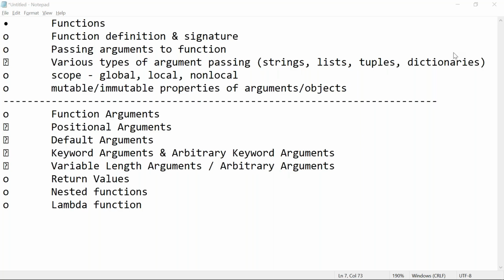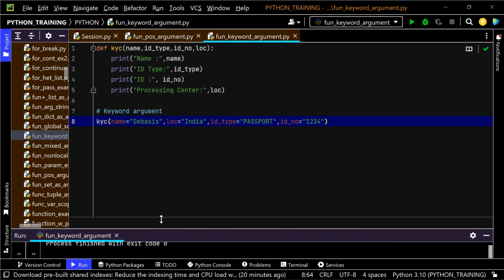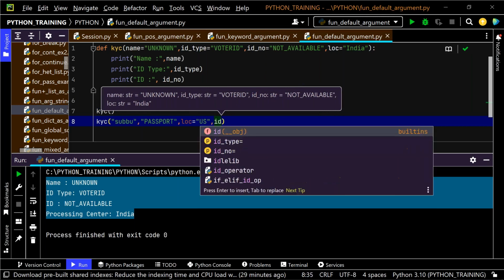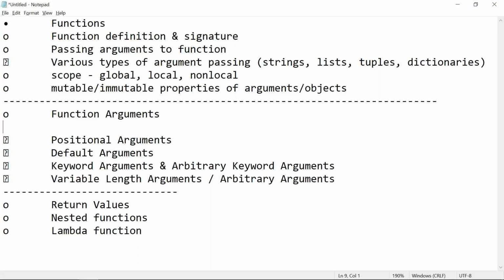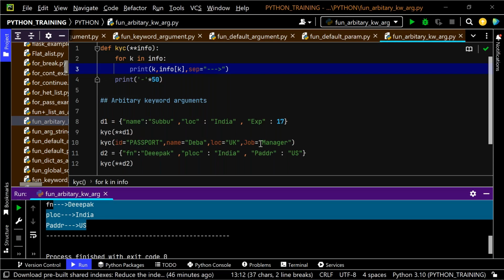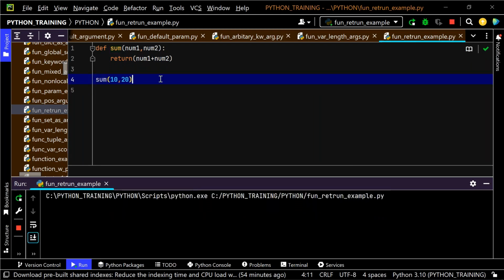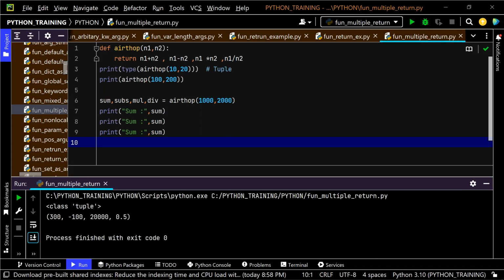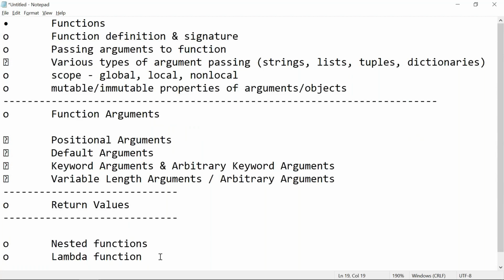Python Tutorial Day22 | Python FUNCTION Part-2 |Python for Beginners |Code With Subbu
Functions:
Function arguments
Positional arguments
Default arguments
keyword arguments & arbitrary keyword arguments
Variable Length Arguments /Arbitrary Arguments
Return values